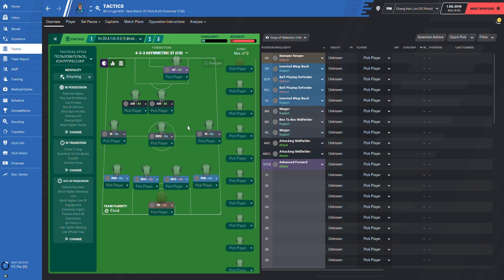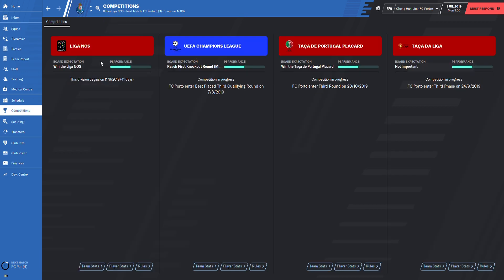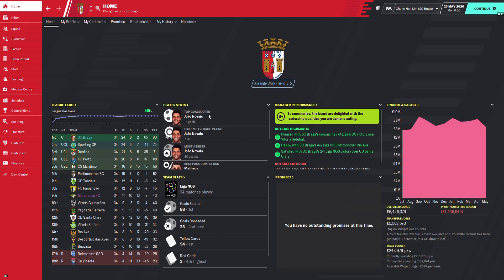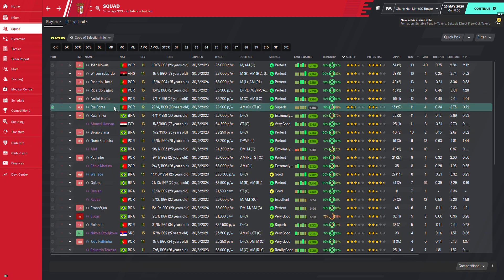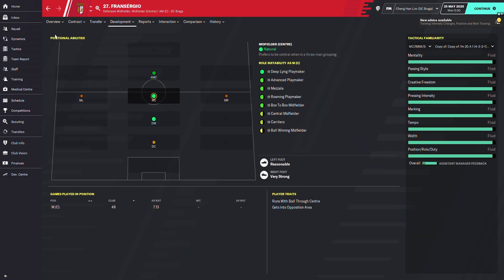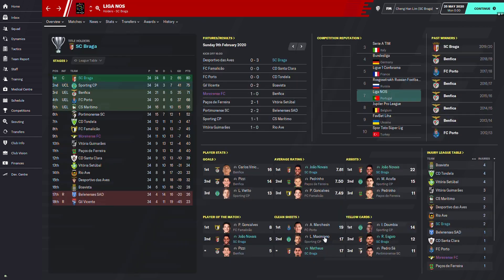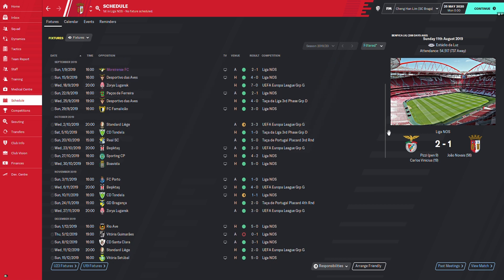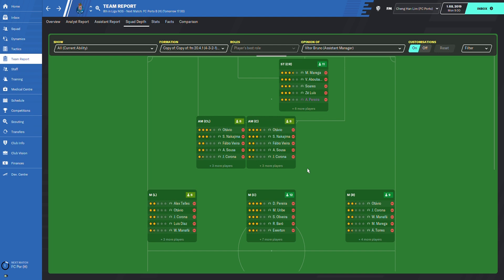FM20 Lisa's Red Bull 4321 Tactic Tester | FC Porto & SC Braga | 40 ASSISTS?! | Football Manager 2020